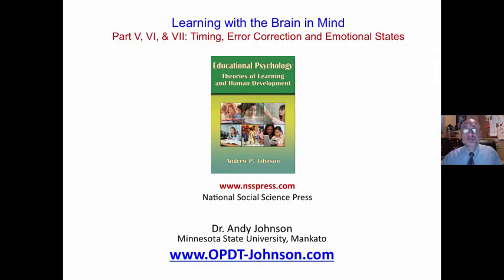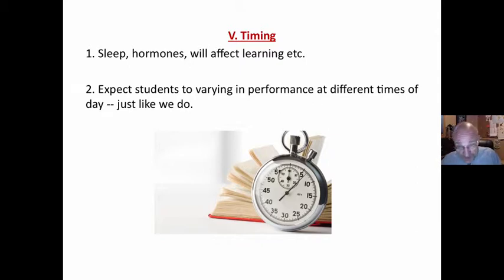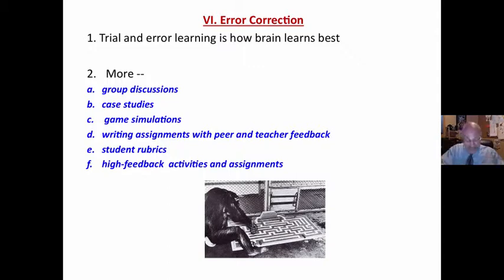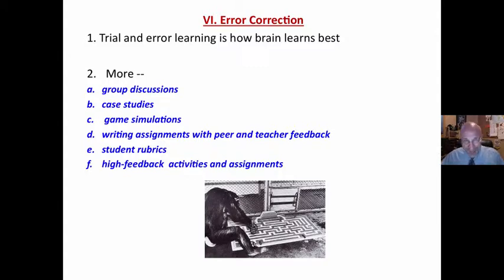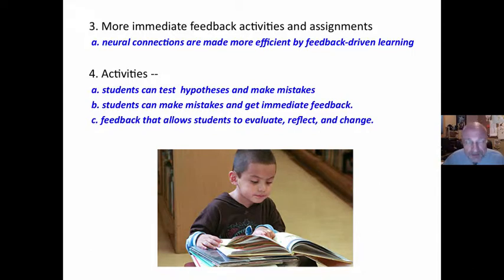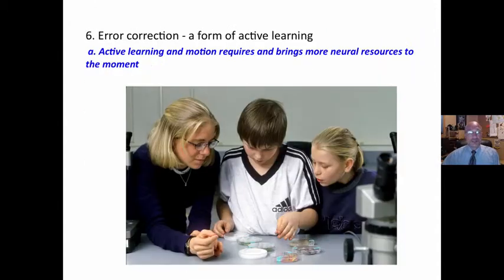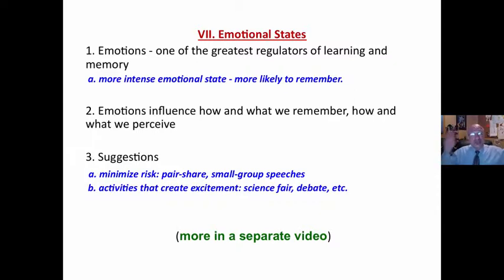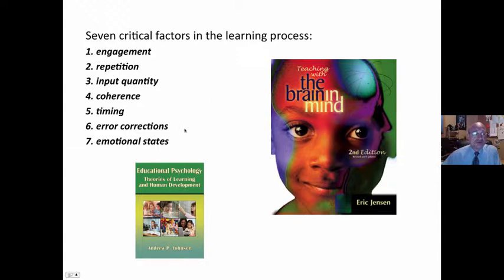Brain-Based Learning.Error.Correction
This mini-lectures describes three components of brain-based learning: timing, error correction, and emotional states.  Dr. Andy Johnson, author of Educational Psychology: theories of Learning and Human Development,